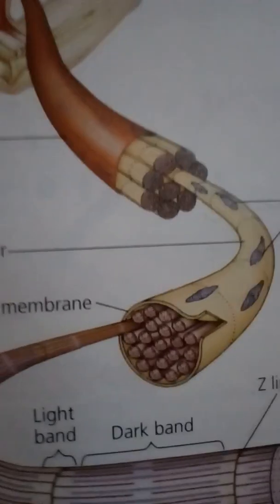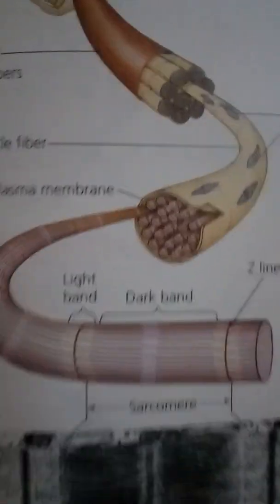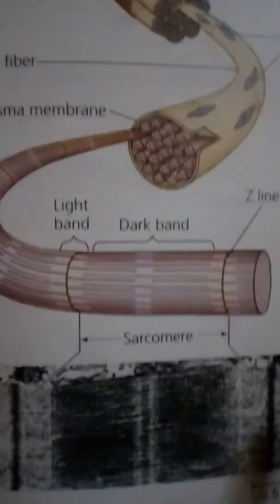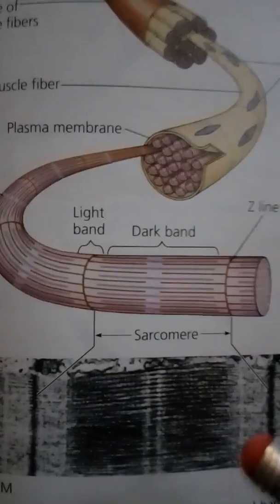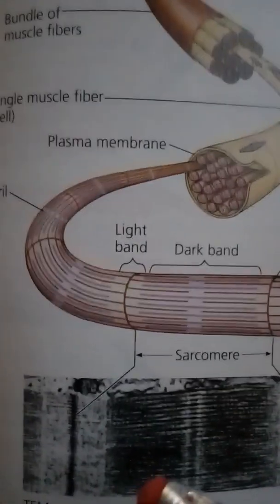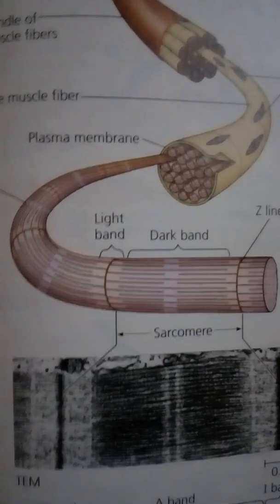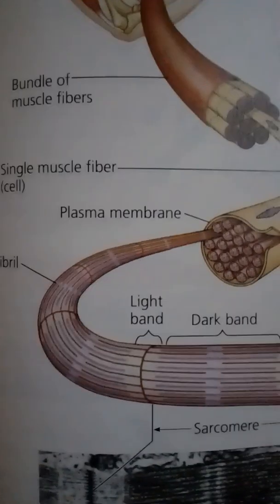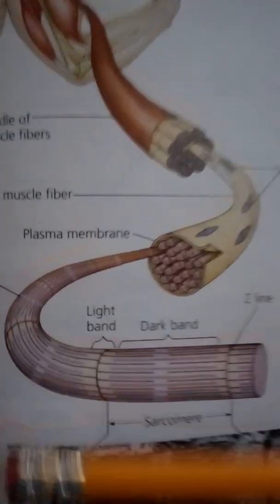biology(types of skeletons)